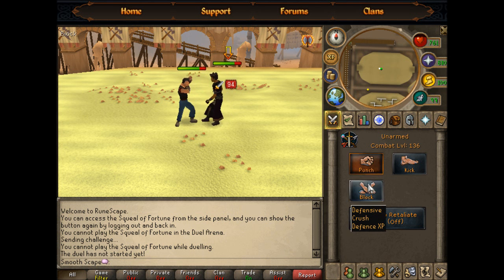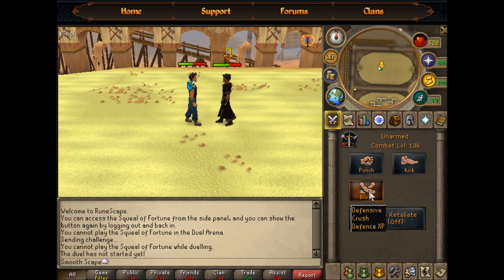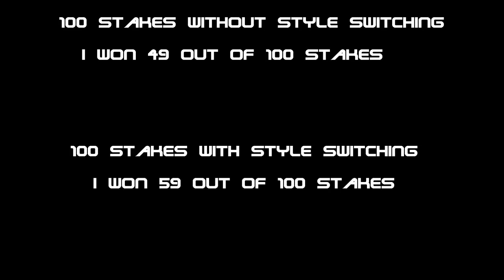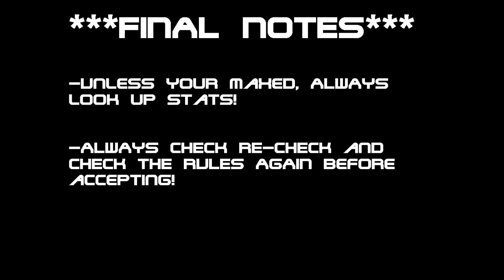SMOOTHSCAPE'S ULTIMATE STAKING GUIDE!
Hey guys, just a little staking guide I put together.  Enjoy!